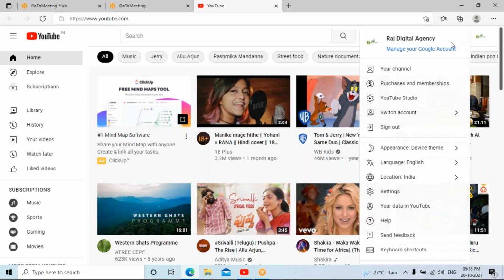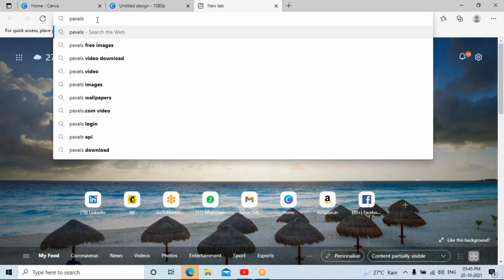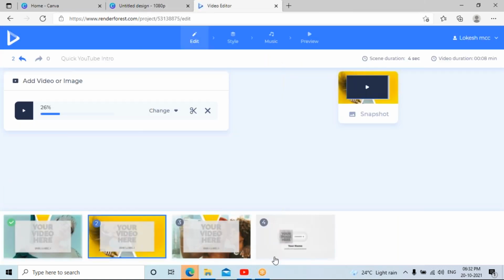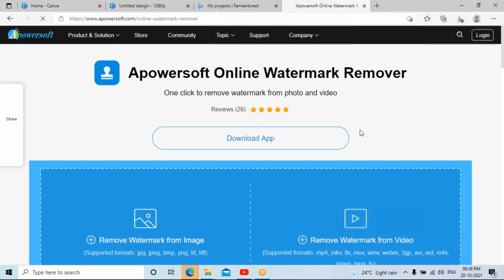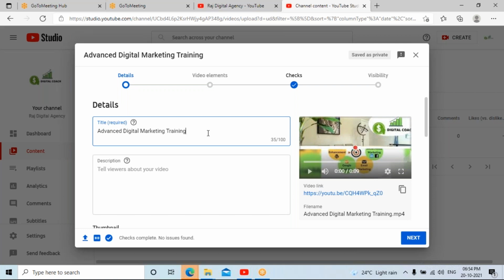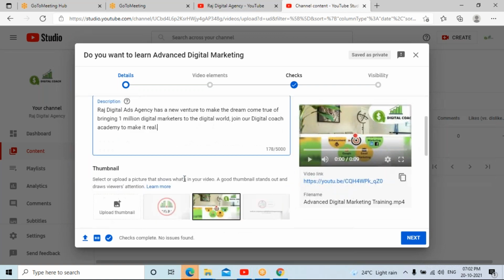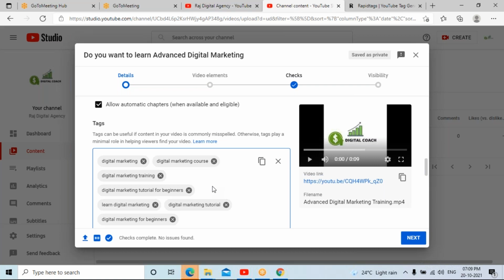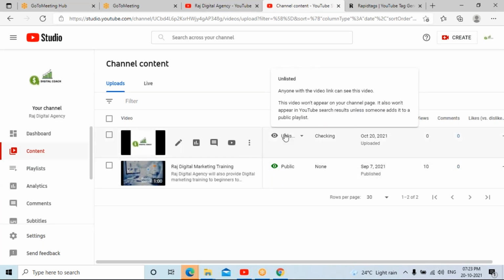Lokeshraj DM 20th Oct mcc